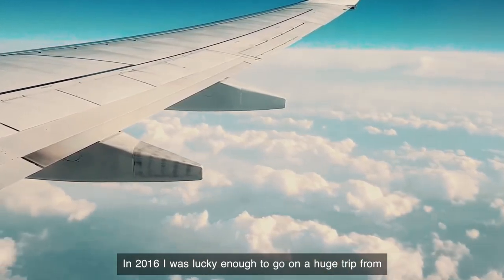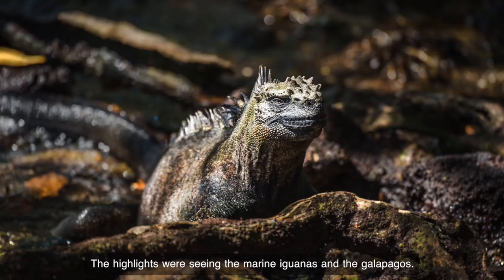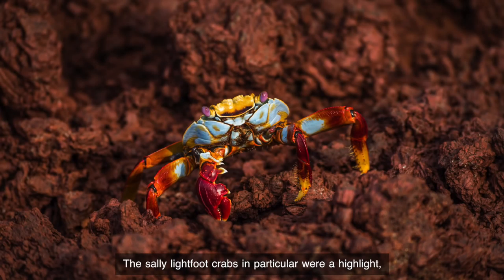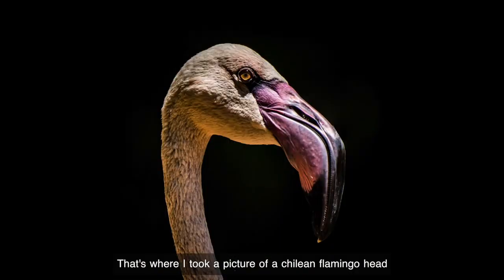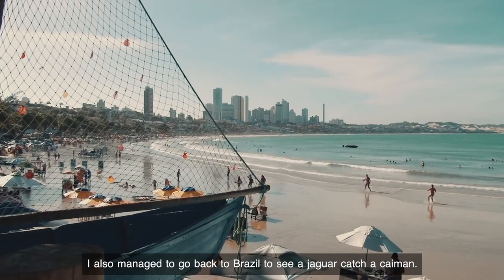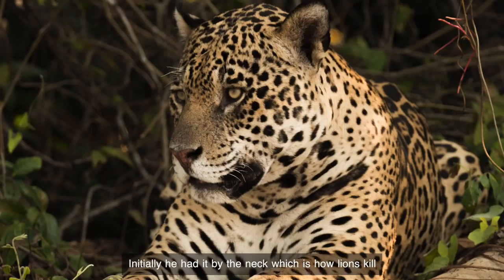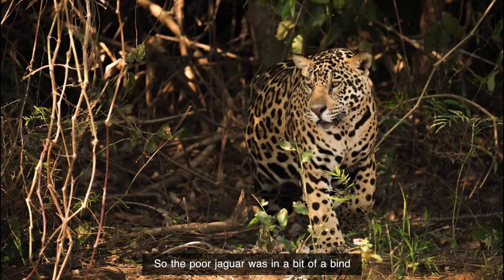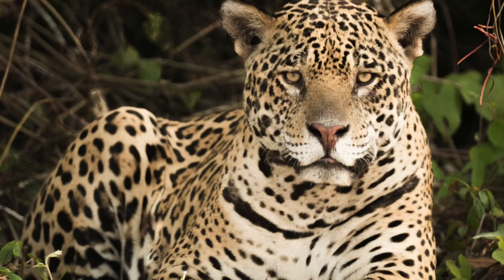Wildlife in South America with Nick Dale | Phototalk | Coinaphoto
In this fifth episode, Nick Dale, talented wildlife photographer travels through South America in images. He shares the impressive anecdote of a jaguar was trying to catch a caiman.

Special Credits to:
Photographer: Nick Dale
Video Editor: Lilia Bara